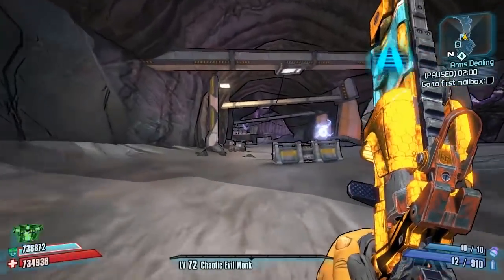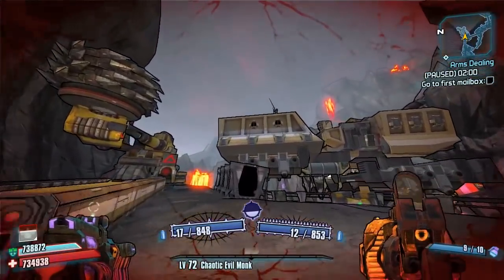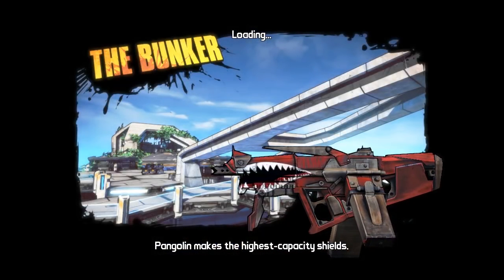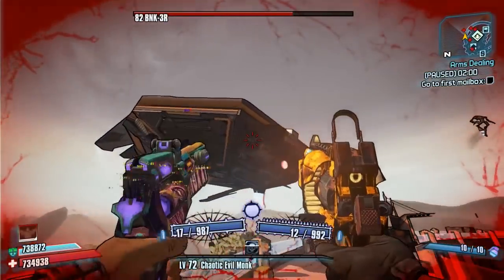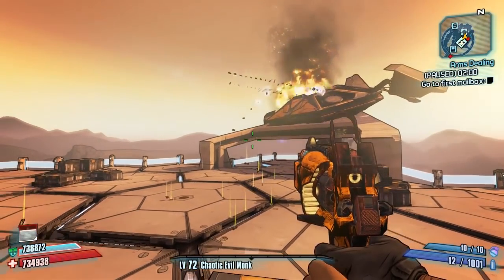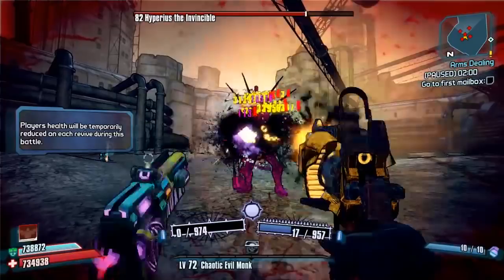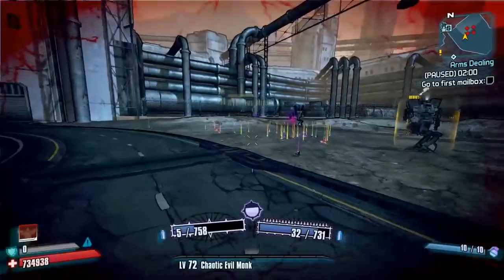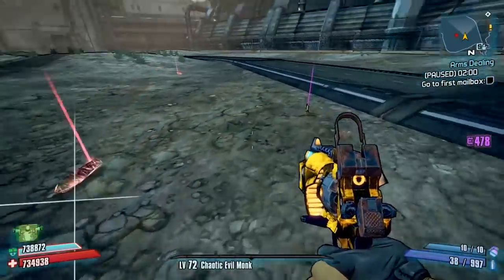Borderlands 2 | Devastator Redone | Harold on Roids | Modded Weapon Guide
Today Il be Reviewing The Devastator Redone, A Hugely Powerful Overhaul of the Original Seraph Pistol which has been added to the Community Mod Files.

Big Thanks to Greeem on Github who worked on this.